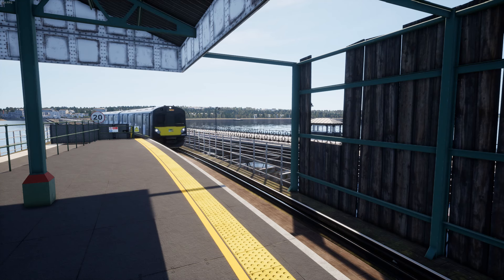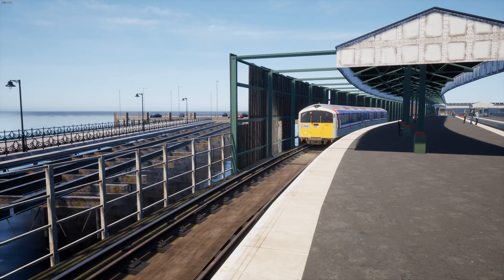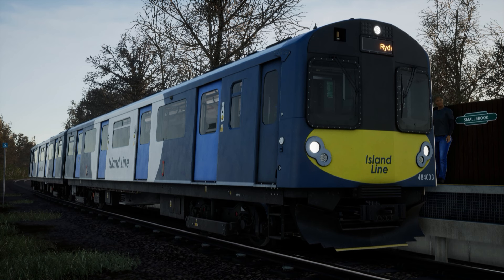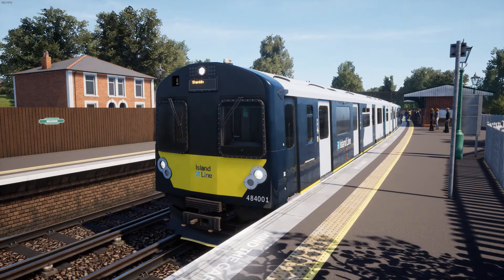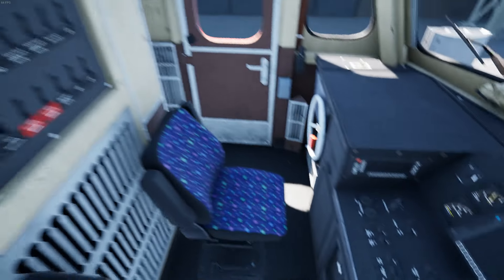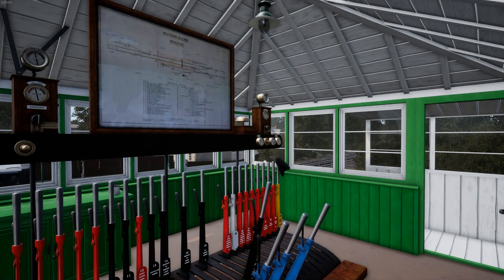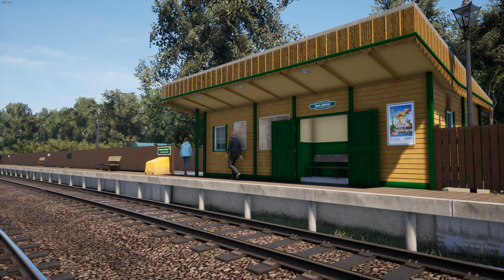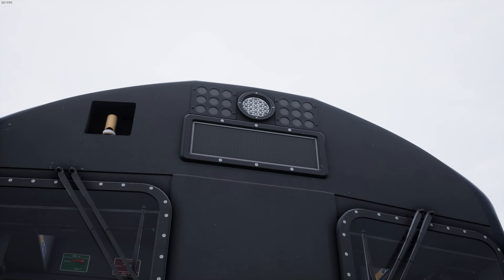Island Line 2022 and Class 484 review (2nd update) ~ Train Sim World 4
Today we're revisiting my personal favourite route in Train Sim World 4. And ironically, it's a Rivet Games product, but this doesn't mean my opinion on Rivet as a whole has done a complete 180.

Island Line 2022 features the Ryde Pier Head to Shanklin route and Class 484 electric multiple unit. I like this add-on because of its decent quality and unique rolling stock choice, but there are still a few issues with it.